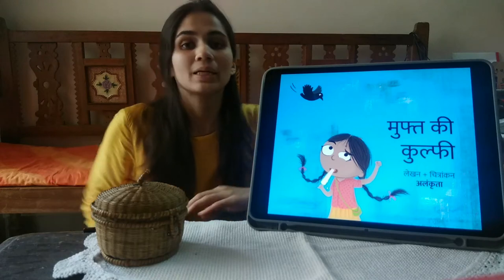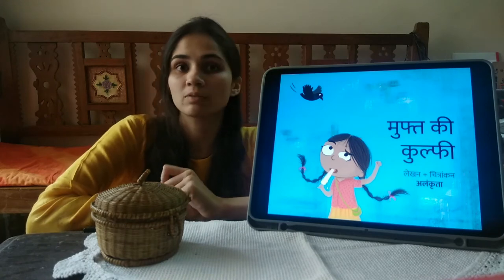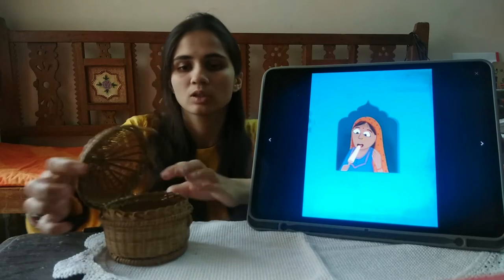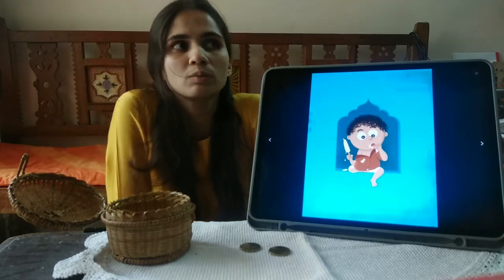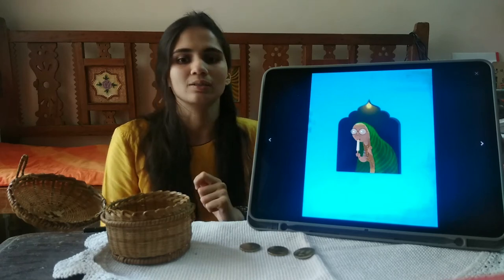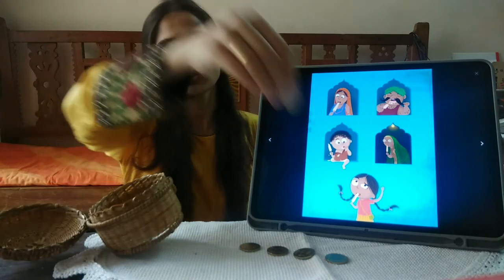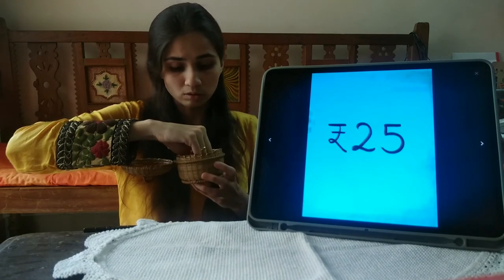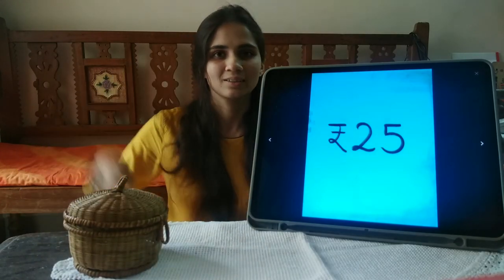Muft Ki Kulfi: a fun activity!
How much money do you need when you go out to buy a stick of yummy kulfi? Author Alankrita Amaya shows us how to count in this fun activity! Read Muft ki Kulfi by Alankrita Amaya on @PrathamBooksStoryWeaver